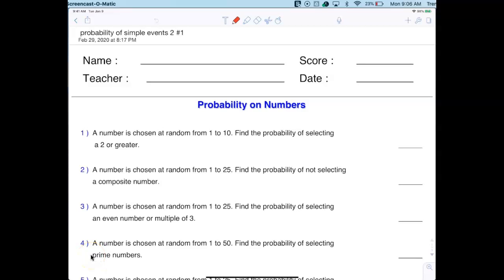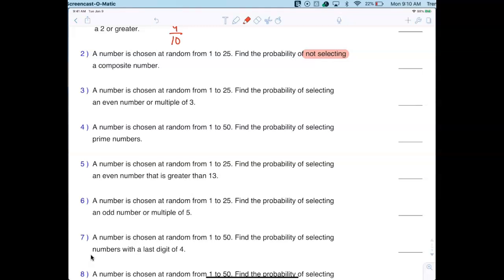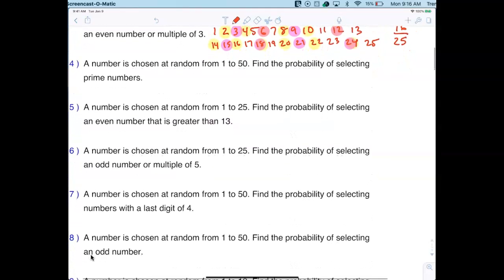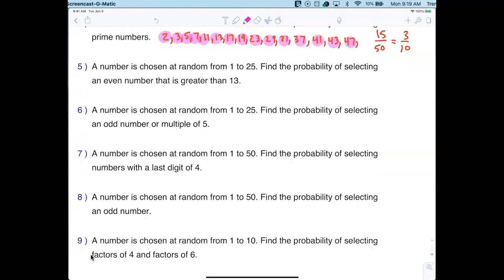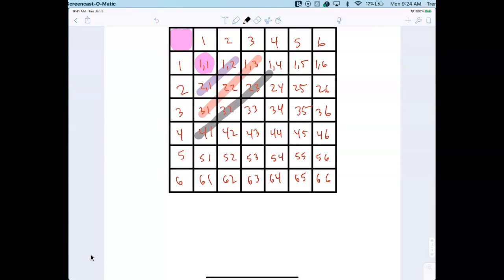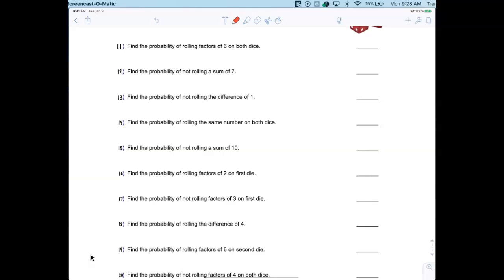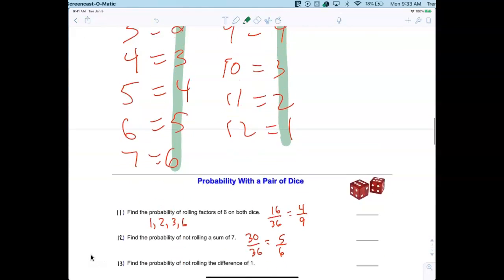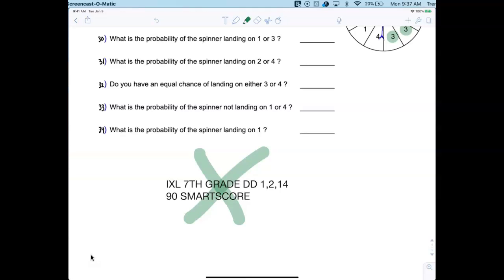Pre-Algebra 7th grade #31 Probability of simple events